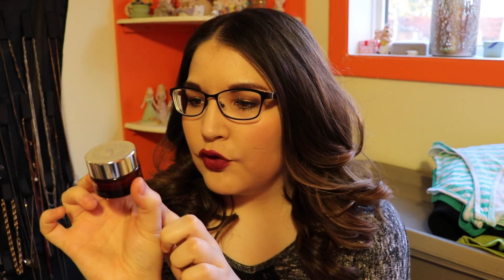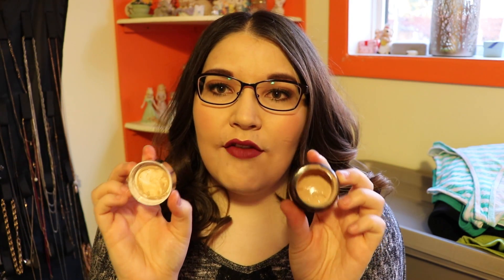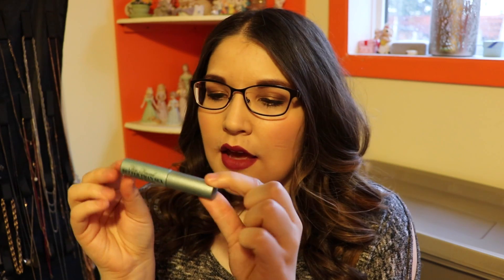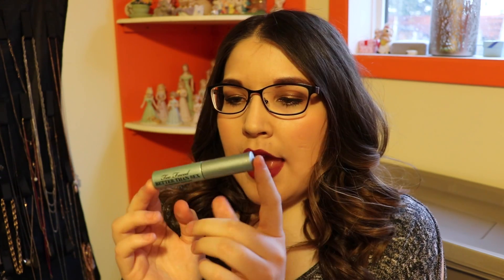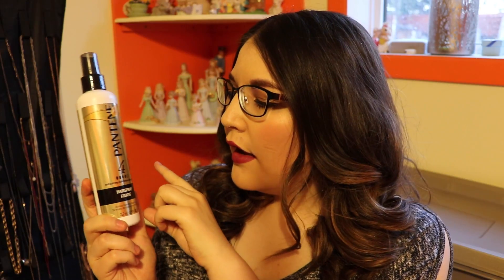September & October Favorites | KaydeeElyse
Just a classic favs video for ya! :) Enjoy!

xoxo Kaydee

Bible Verse of the Week:

Proverbs 3:5-6 Trust in the LORD with all your heart, and lean not on your own understanding; In all your ways acknowledge him, and he will make your paths straight.

Clinique Acne Solutions Foundation
Bobbi Brown Bronze Shimmer Brick
Bobbi Brown Rose Shimmer Brick
Too Faced Better than Sex Waterproof Mascara

Filmed With:
-Canon 80D
-Takstar SGC-598 Mic

Music in order of appearance:
BTS -Save Me Remake Instrumental Cover by RYUSERALOVER